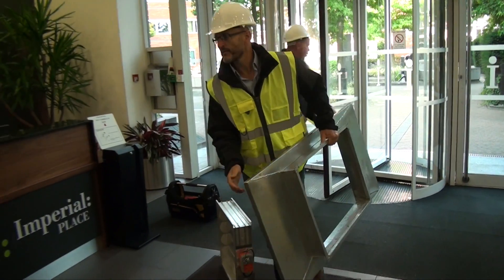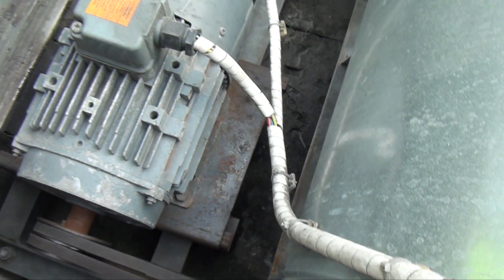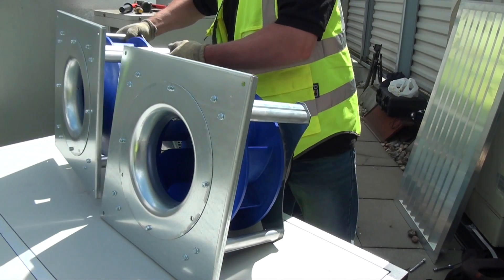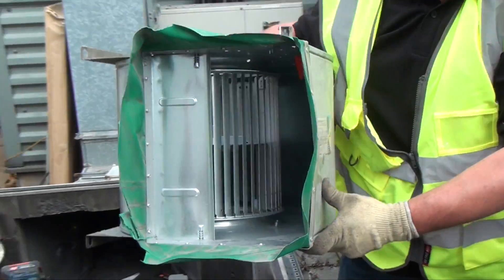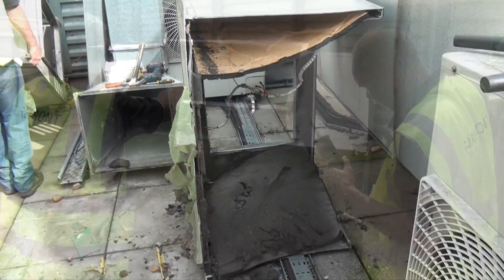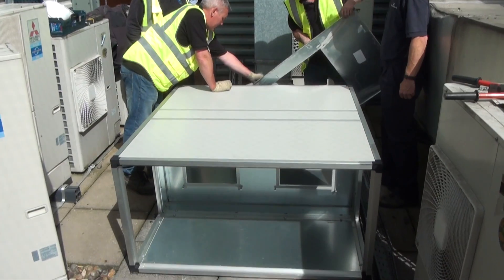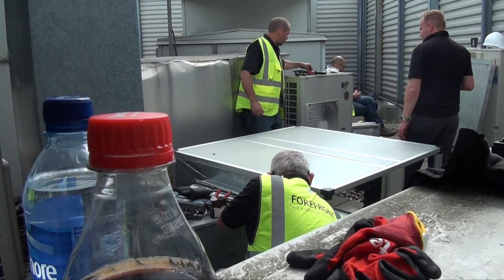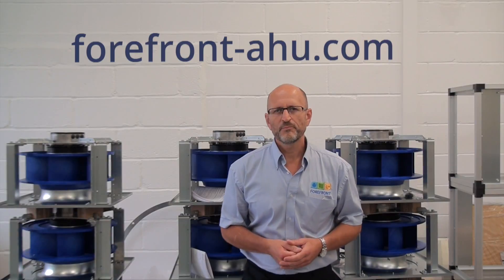Forefront AHU - Small flatpack toilet extract unit with plug fans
AIR HANDLING SOLUTIONS provider. Specialising in made to measure flat-packed replacements and refurbishments for AHUs - From the pioneers of the EC plug fan energy upgrades.
Based in the UK, we're an independent, friendly, flexible team who add value and take the pain away from site based projects.     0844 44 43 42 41